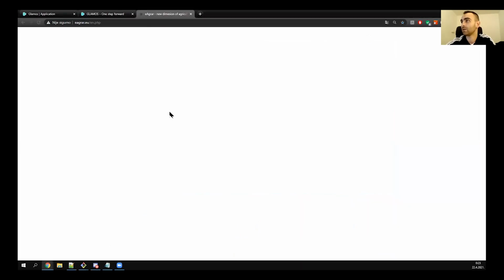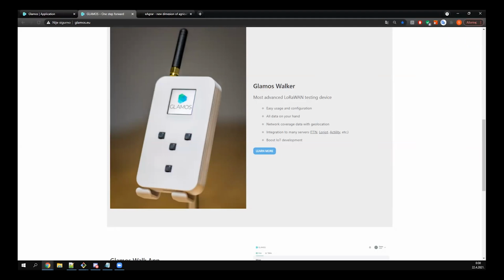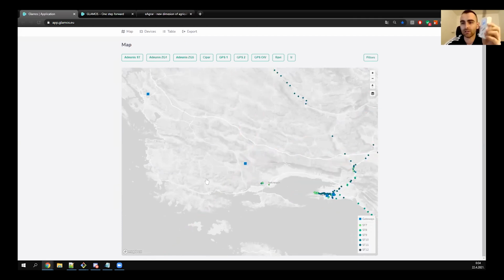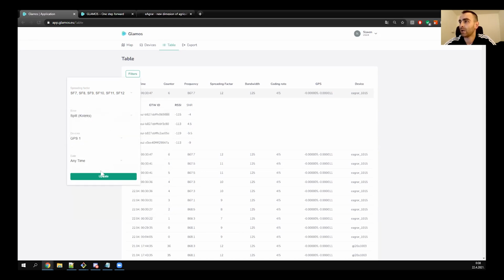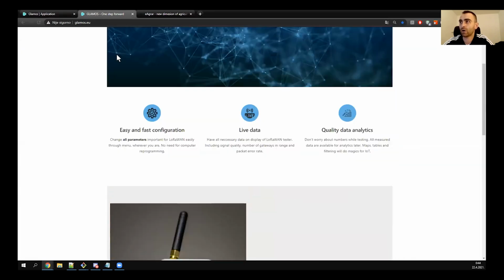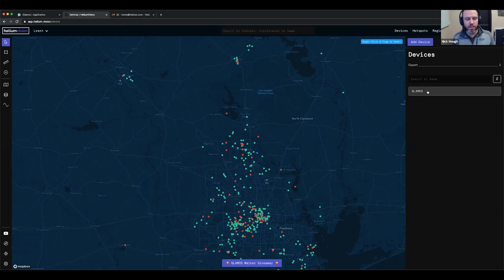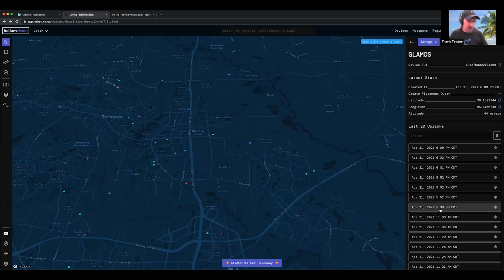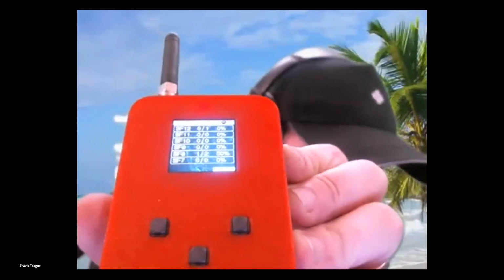GLAMOS - Helium Hacks Happy Hour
Today on Helium Hacks Happy Hour, @slaven, the creator of the brand new GLAMOS.eu LoRaWAN field test unit will be joining us to talk about the new Walker and Walk App that allow for unparalleled real-world insight into your deployments!